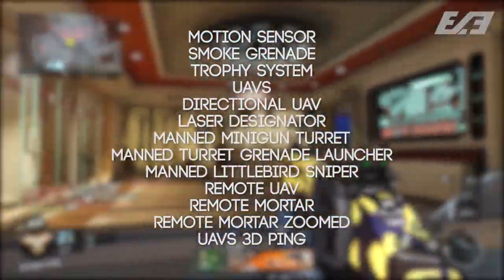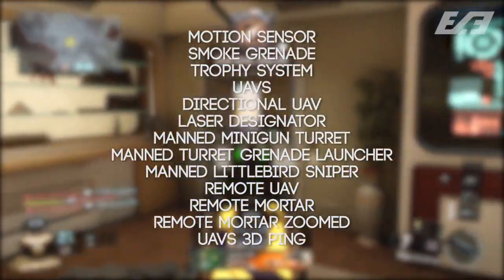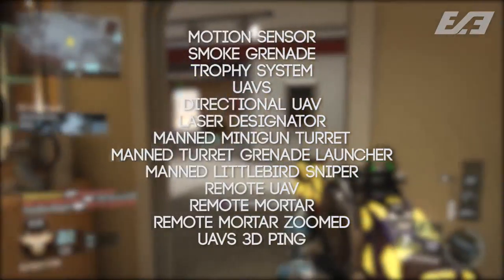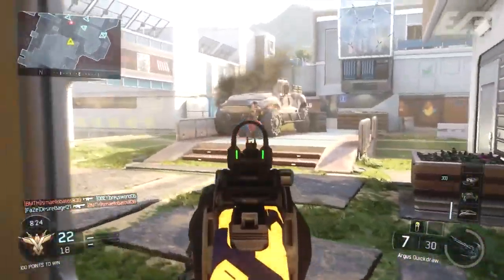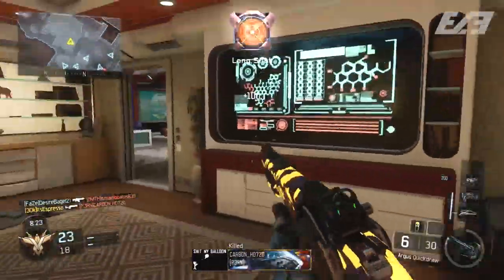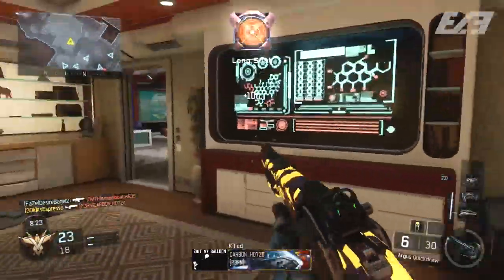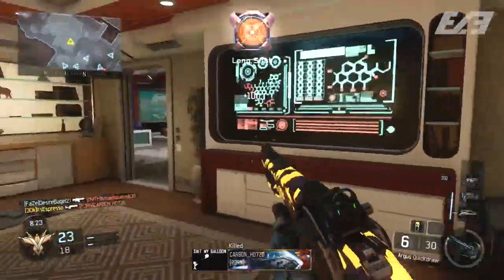INFINITE WARFARE EQUIPMENT - Recent Leak Showcases All Equipment to Be In Infinite Warfare - COD IW